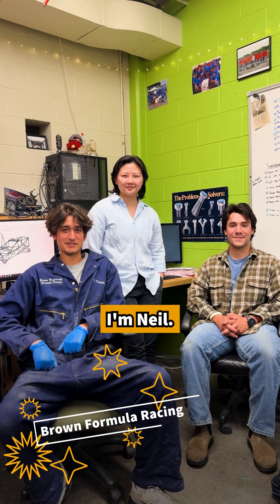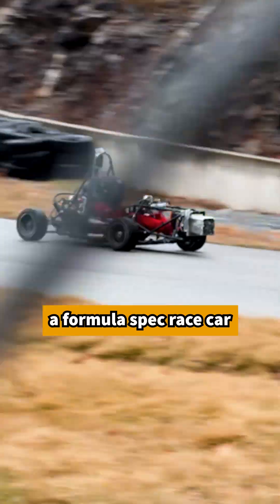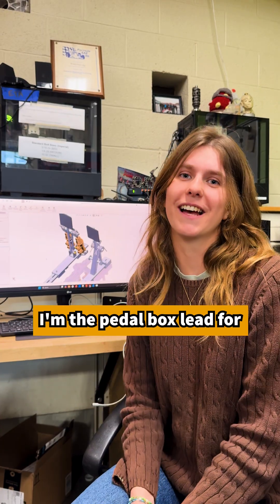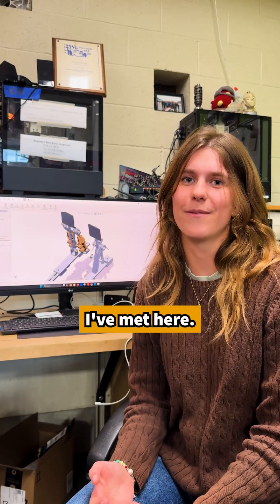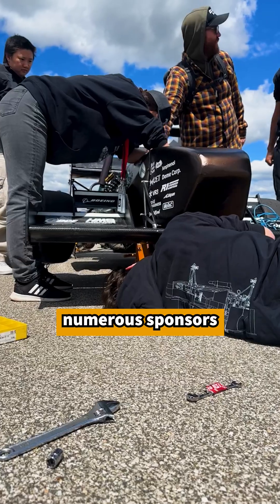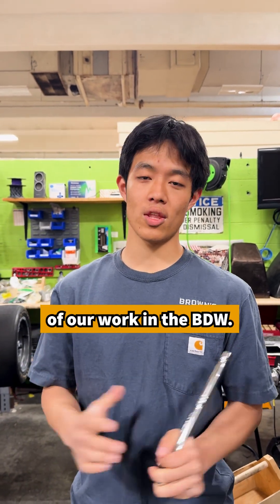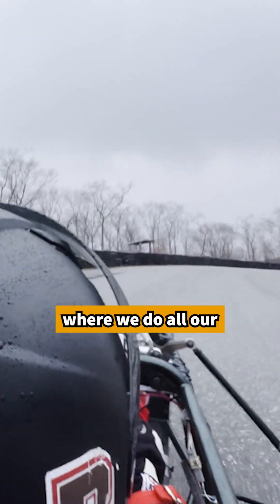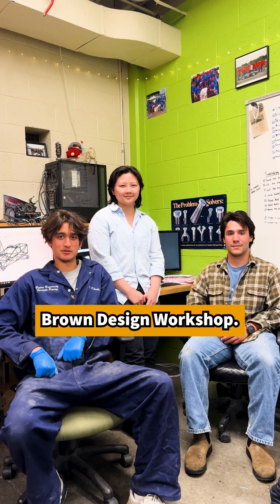Brown Formula Racing — fueling creativity, collaboration and community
Fueling creativity, collaboration and community at Brown. 🏎️🔧

Meet Brown Formula Racing, a student-run team that designs, builds and races a formula-style car for the annual FSAE Michigan competition — one of the largest collegiate engineering competitions in North America.

Brown Formula Racing is just one of 400+ student groups at Brown that bring campus to life, empowering students to explore new interests and build community.